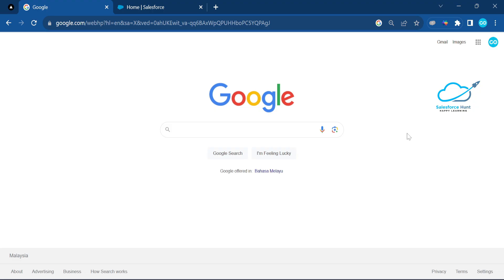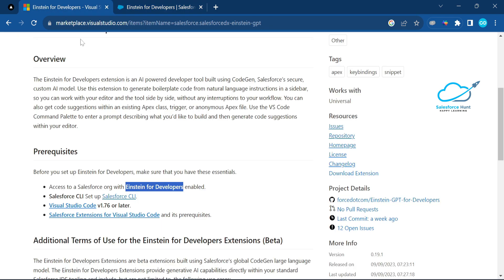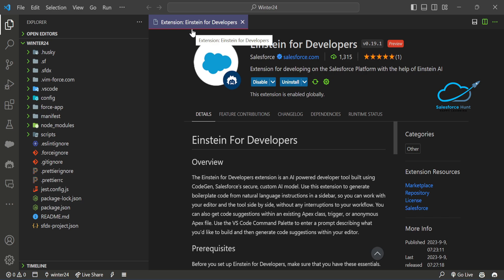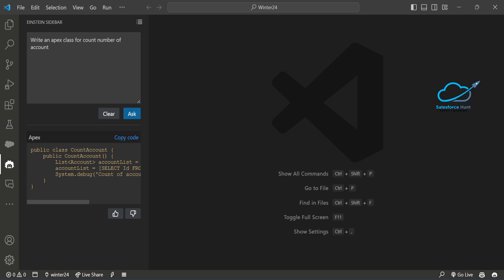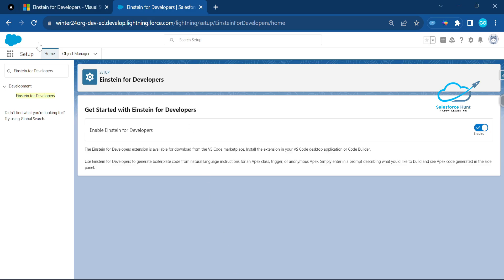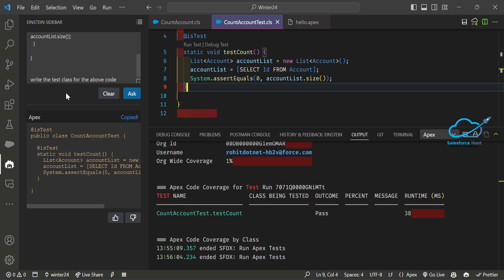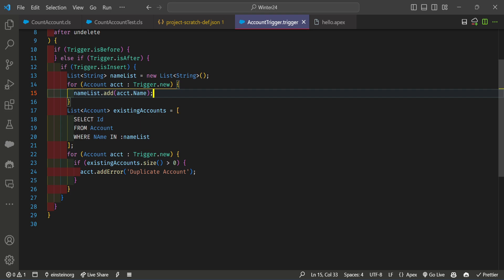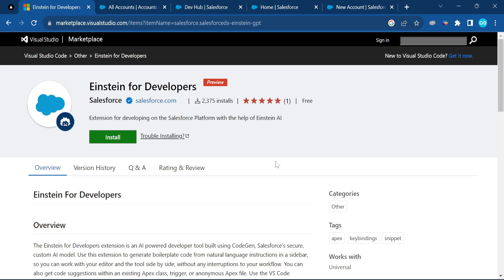Salesforce Einstein for Developers With DevHub and Scratch Orgs With Examples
Hello Everyone,

We will learn the following things in today's session
✅ What is Salesforce Einstein for Developers
✅ How to configure Salesforce Einstein for Developers
✅ How to configure Salesforce DevHub Org for Einstein for Developers
✅ How to configure Salesforce Scratch Org for Einstein for Developers
✅ How to Generate the Apex code using Salesforce Einstein for Developers
✅ How to Generate the Apex Test class code using Salesforce Einstein for Developers
✅ How to run the code and test the generated code using VS Code
In this comprehensive guide, you'll dive deep into Salesforce Einstein, the cutting-edge AI-powered platform, from a developer's perspective. Learn how to leverage DevHub and Scratch Orgs effectively, with hands-on examples that demonstrate practical implementation. Whether you're a seasoned developer or just starting, this book will equip you with the knowledge and skills to make the most of Salesforce Einstein's capabilities in your projects. Explore real-world use cases, best practices, and expert insights, and unlock the potential of AI-driven solutions within the Salesforce ecosystem.